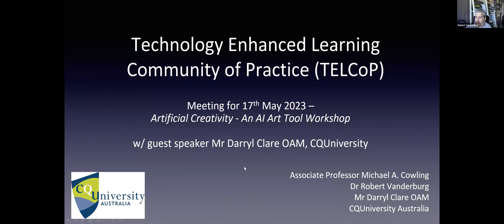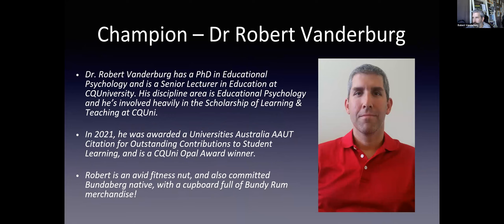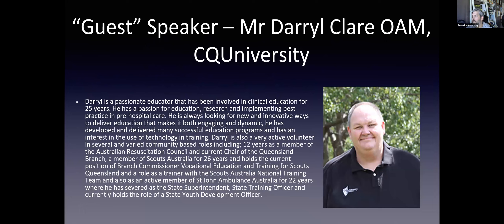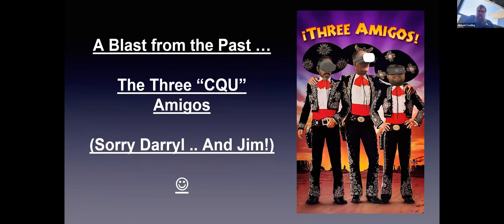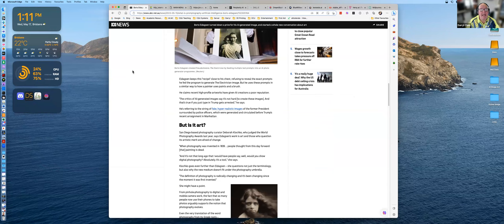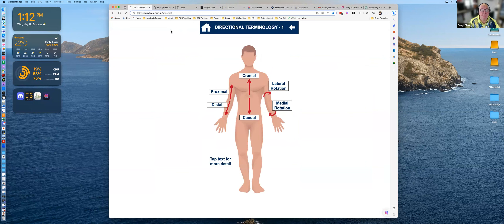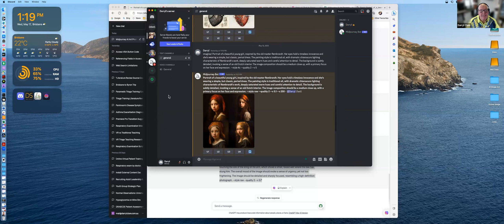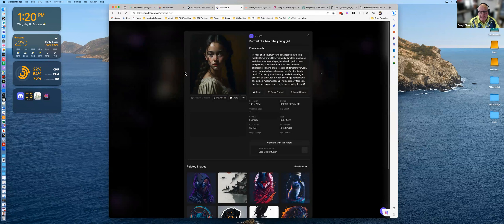Artificial Creativity - An AI Art Tool Workshop- Darryl Clare OAM - for CQUni TELCoP May 2023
A recording of a detailed workshop on AI Creativity at the CQUni TELCoP with Darryl Clare OAM, champion of the TELCoP from our own university, CQUniversity, discussing ways that he's experimented with AI Creativity tools for education, supported by A/Prof. Michael Cowling & Dr Robert Vanderburg in May 2023.